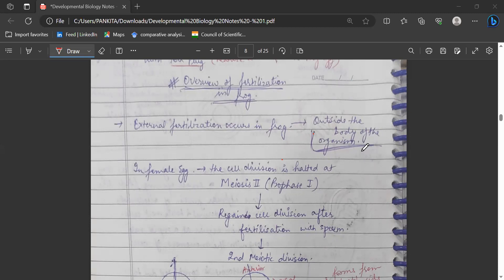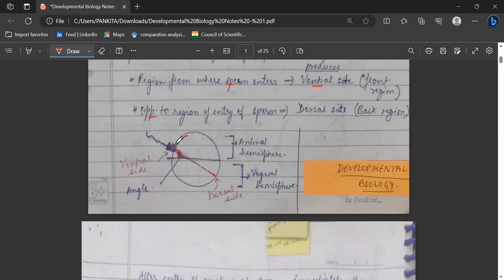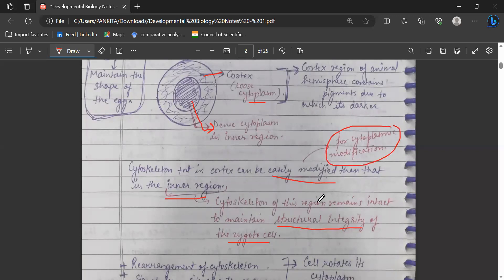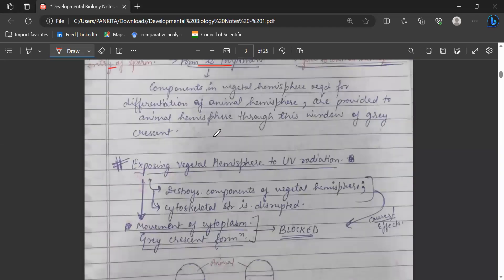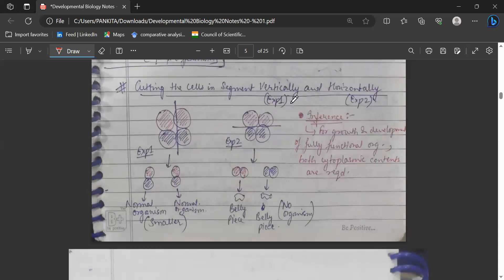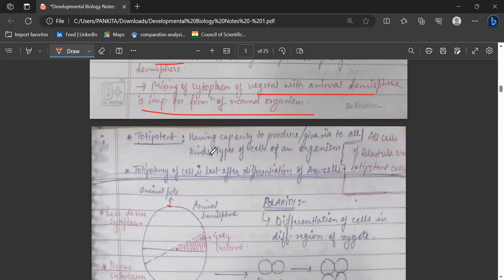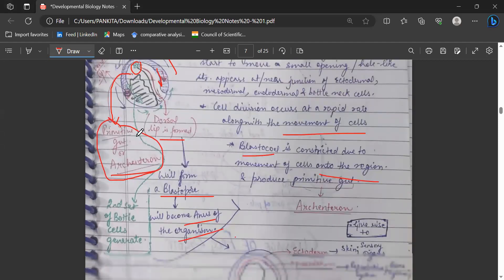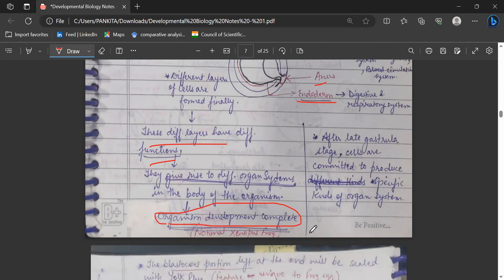Revision Notes: Unit 5 - Developmental Biology - Amphibian (Frog) [GATE/CSIR-NET JRF/ICMR ]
Sharing the revision notes of Basics of Developmental Biology.

Any student may use these notes for their understanding purposes/studying from them solely at their own discretion.